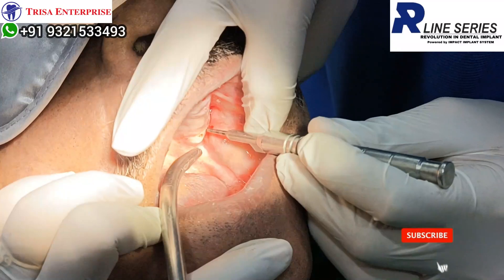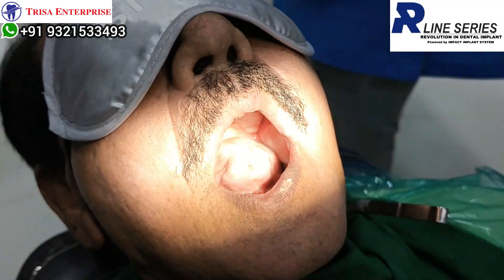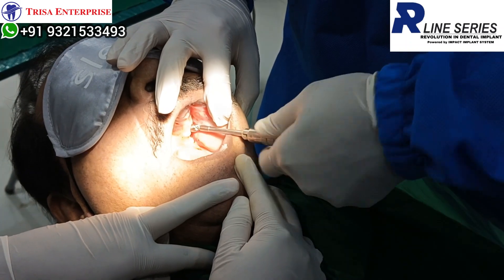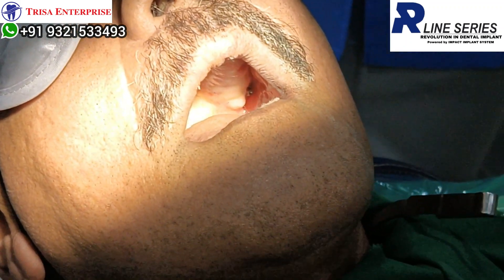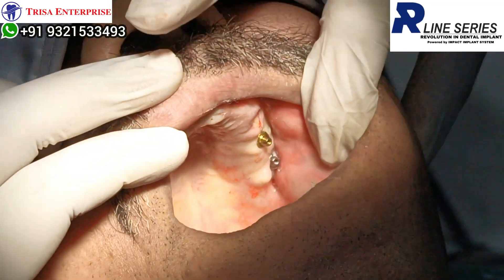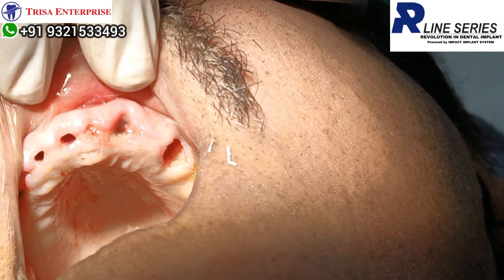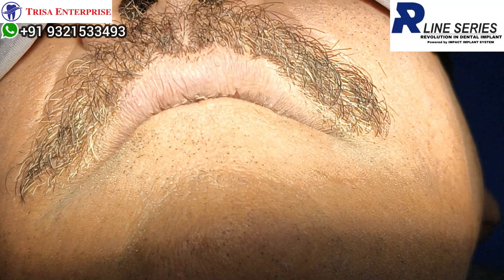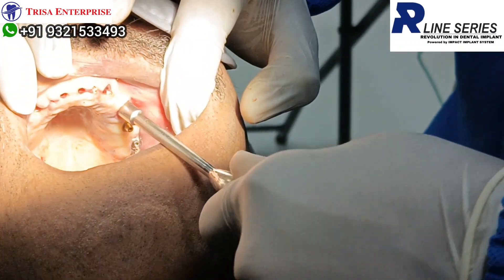Revolution in Dentistry - screw retained basal implants | CASE OPERATED BY DR ROHAN VIRANI